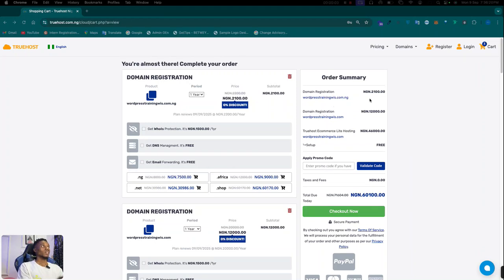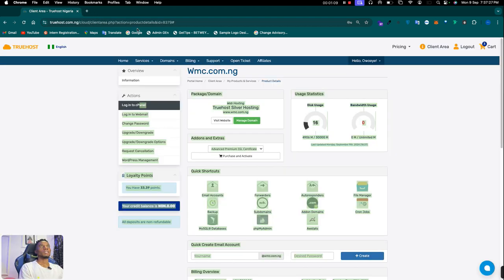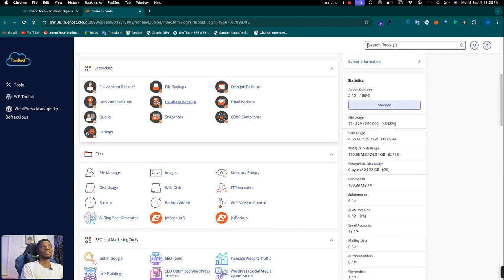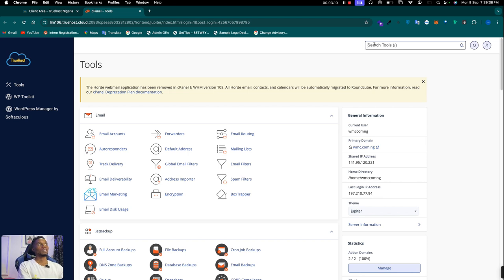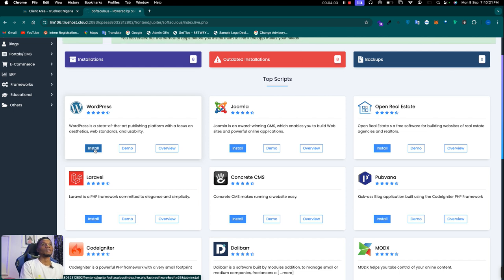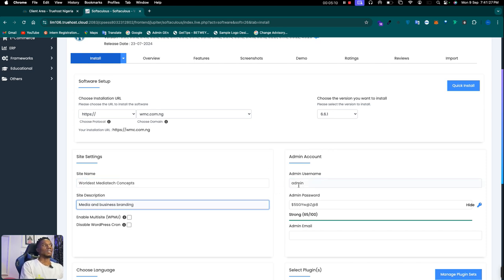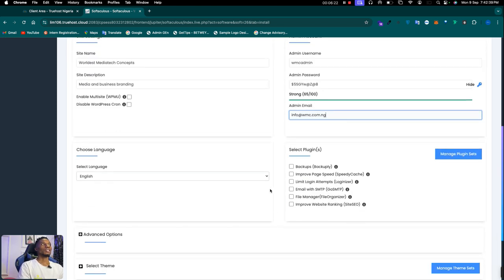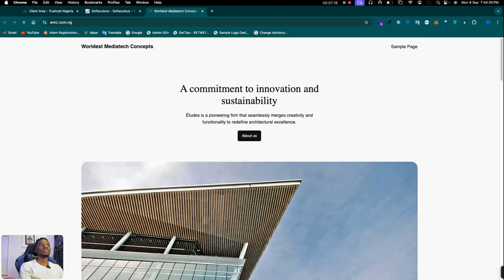5 Installing Wordpress Softaculous